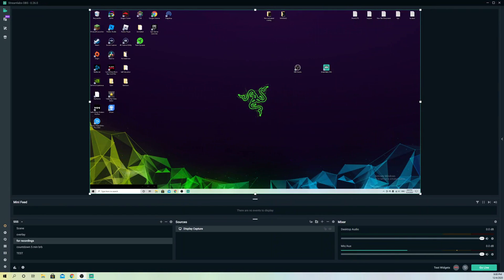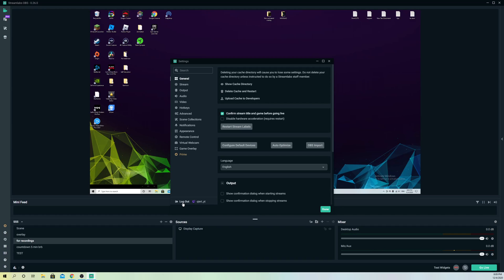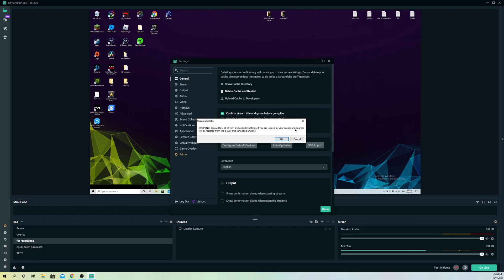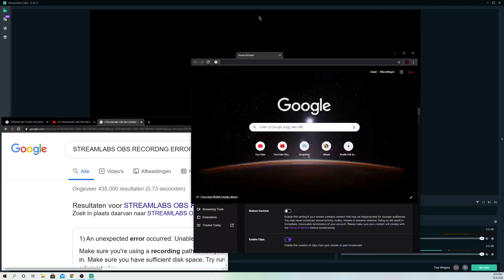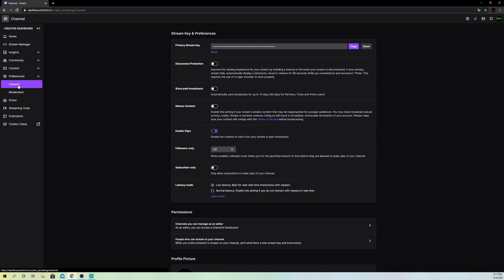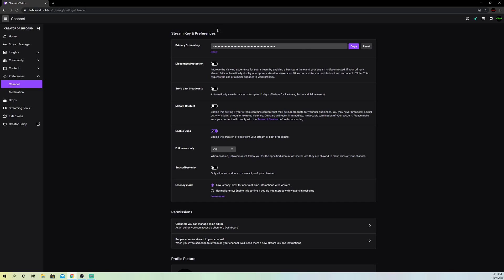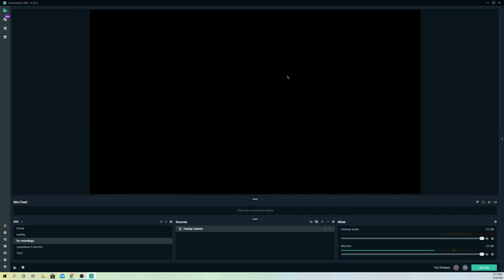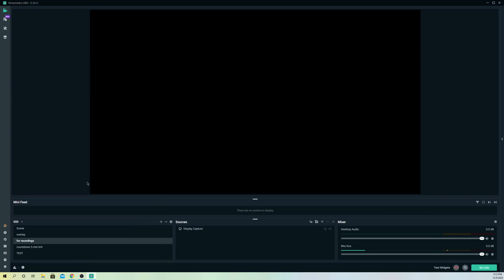STREAMLABS OBS UNKNOWN ERROR WHEN GOING LIVE FIX!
LAN Cable/Ethernet Cable: